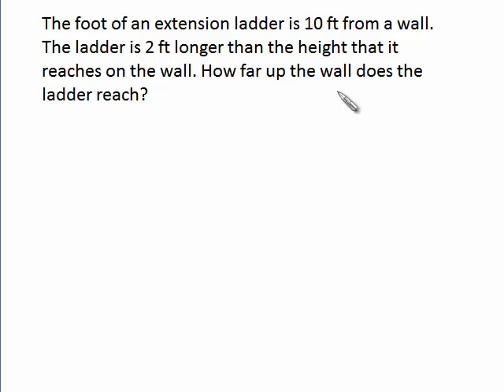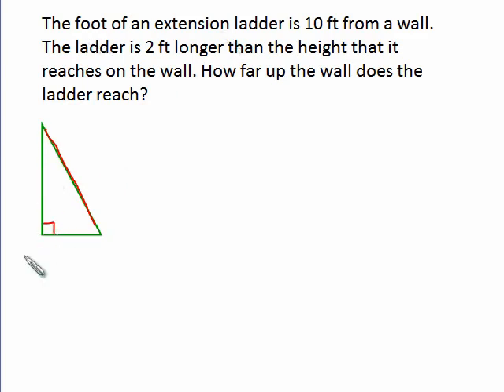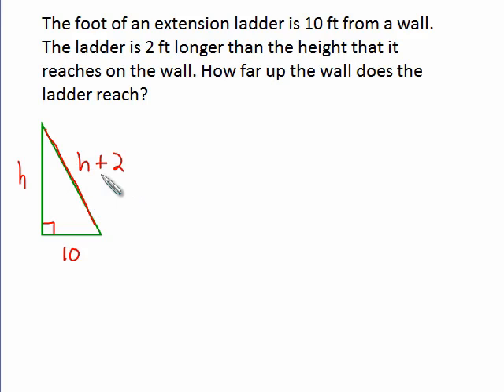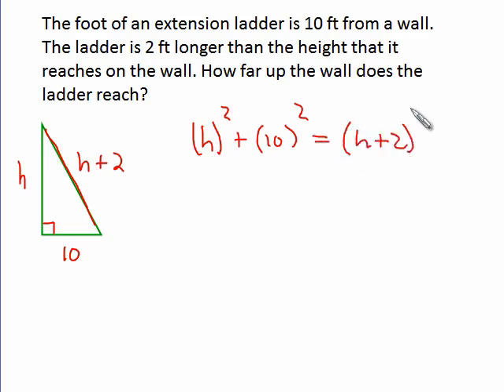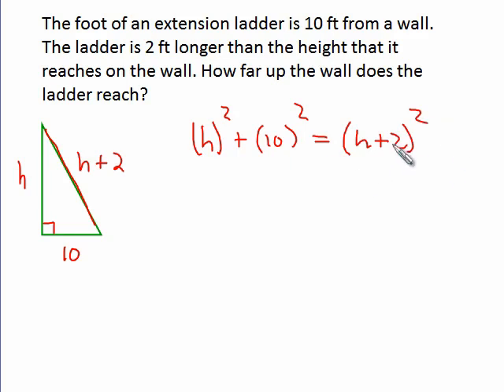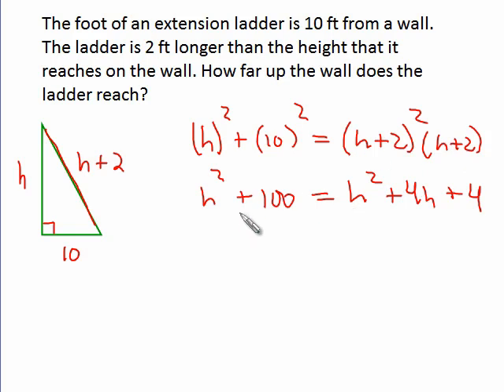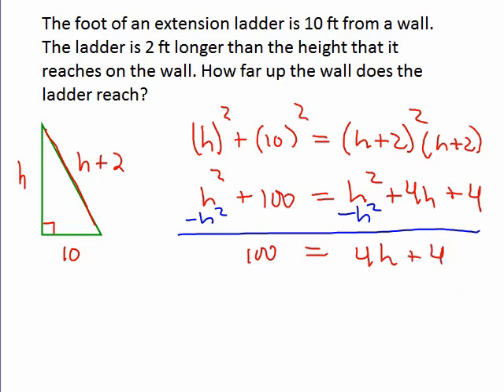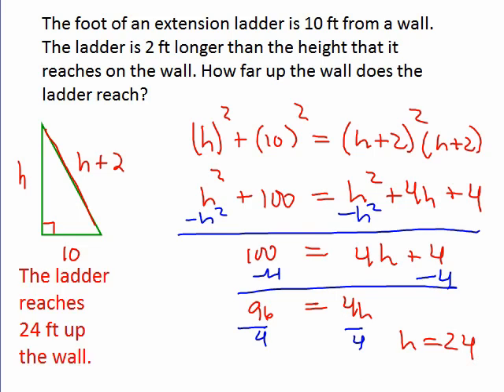Bittinger Inter C&A Ch5 Ex 40